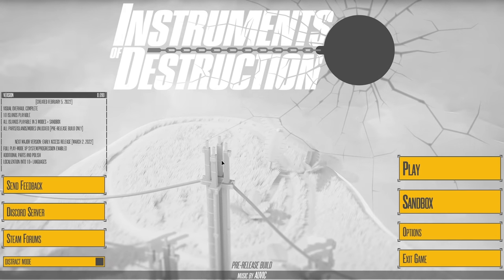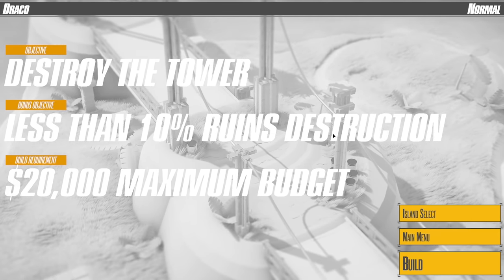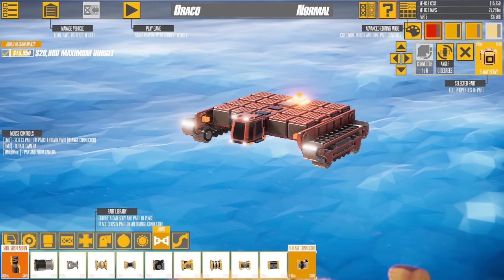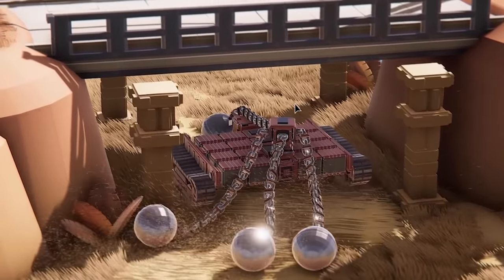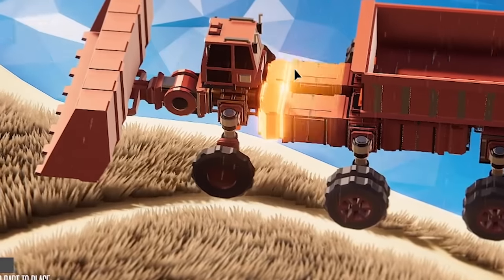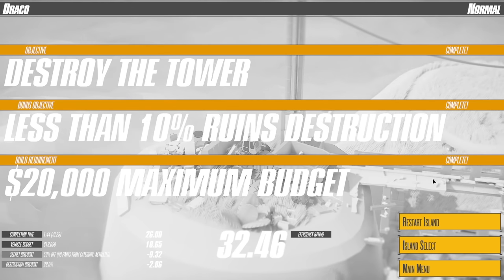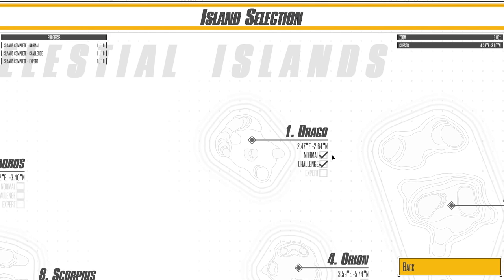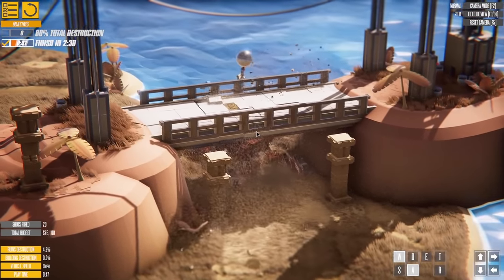This machine DESTROYS EVERYTHING in its path! Instruments of Destruction!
Instruments of Destruction early access release is here and the new tools added allow you to engineer the ultimate demolition machine!

LINKS!